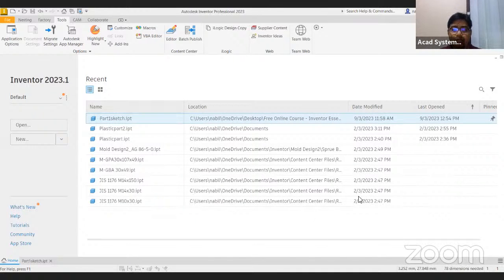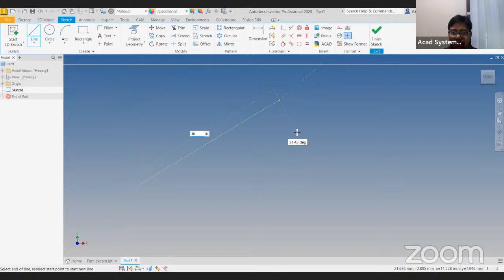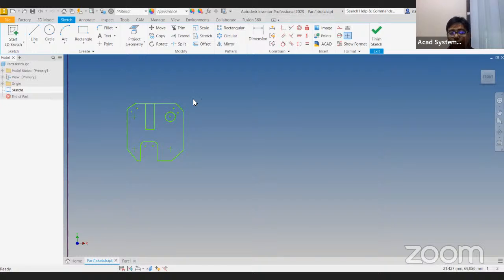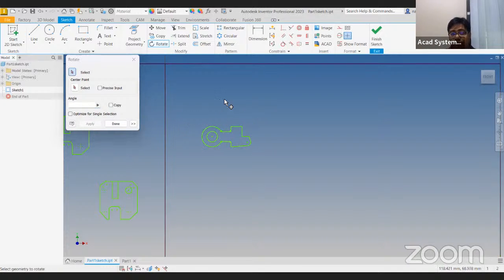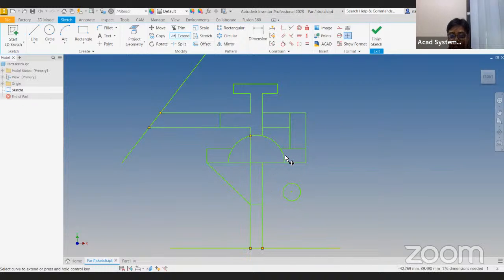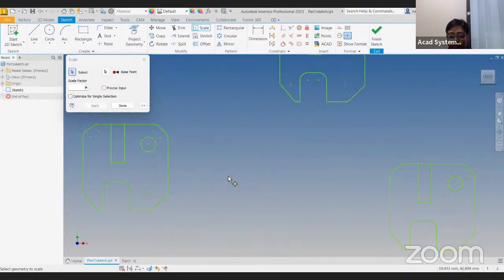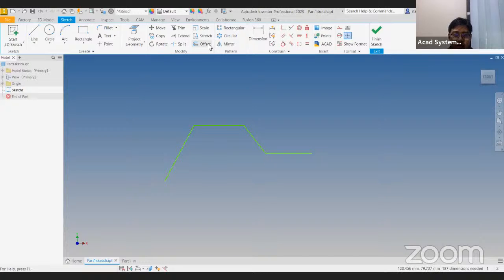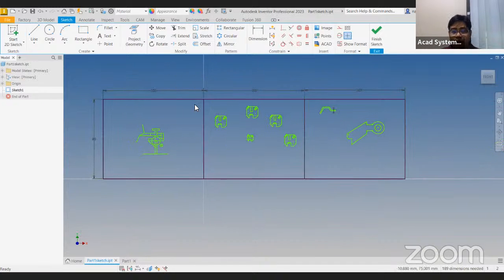Drawing Sketches - Lesson 2 of 14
Welcome to “Learn Autodesk Inventor in Minutes!”
This is one of a 14-lesson of Free Online Course (FOC) designed to help you learn the basics of Autodesk Inventor. With each lesson lasting no more than 10 minutes, you can easily fit this course into your busy schedule and learn at your own pace. The course will be conducted live through Zoom meetings and YouTube Live, giving you the opportunity to interact with the instructor and ask questions.

In this Free Online Course, we will be focusing on “Drawing Sketches.” This is a crucial step in the CAD design process, and it is essential to get it right in order to create accurate and efficient drawings.